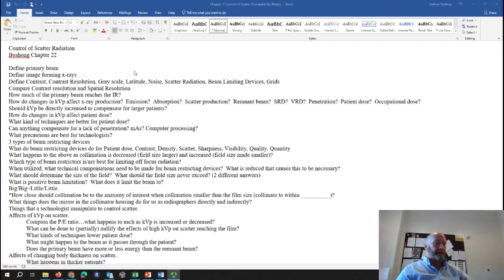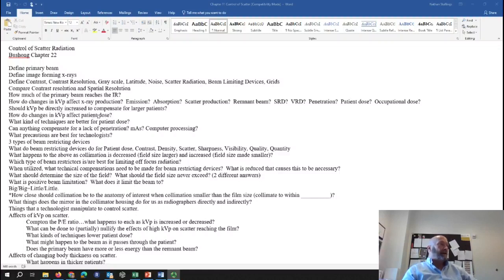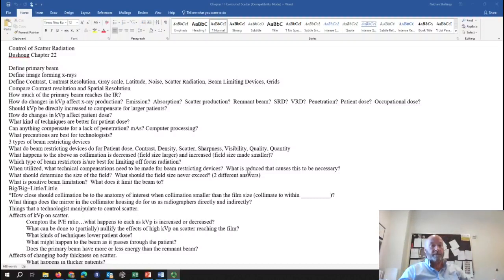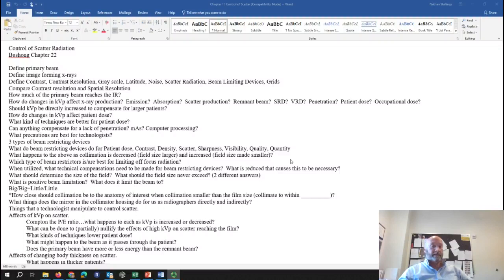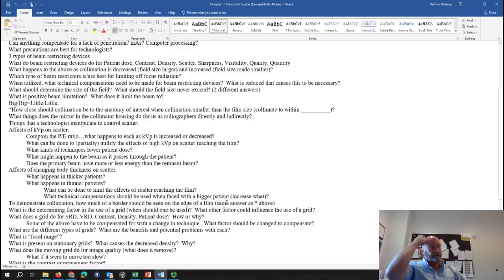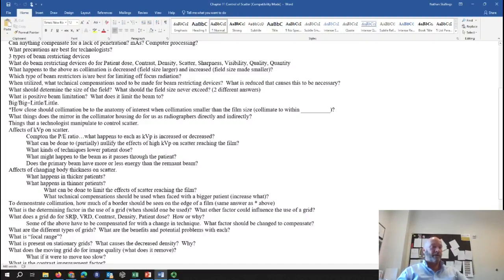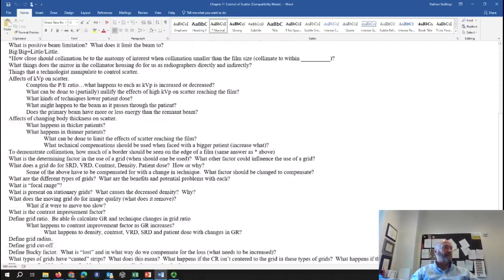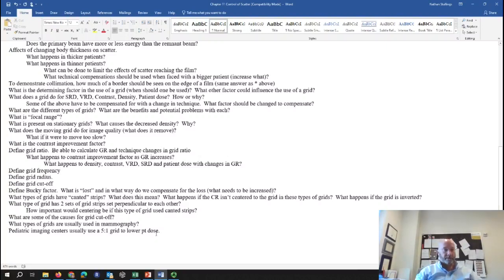Bushong Chapter 22 Control of Scatter Radiation test review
Lecture from Bushong , Twelfth edition, Chapter 22
Control of scatter radiation, beam restriction and introduction to grid use.
All videos from Bushong Chapter 22: Scatter Radiation

xraytechnologistScatter radiation control, x ray, beam restriction and introduction to grid use.